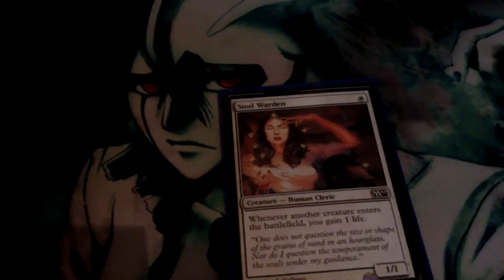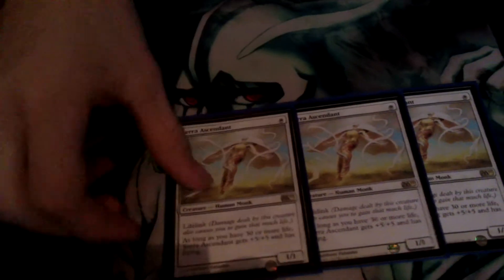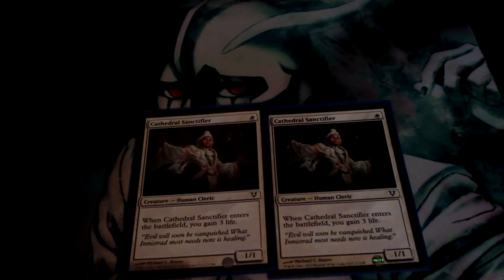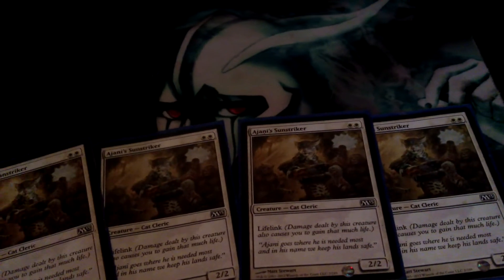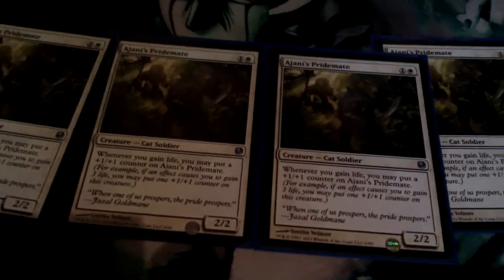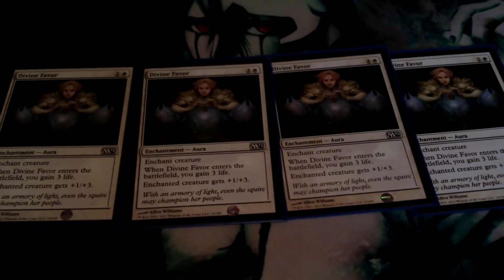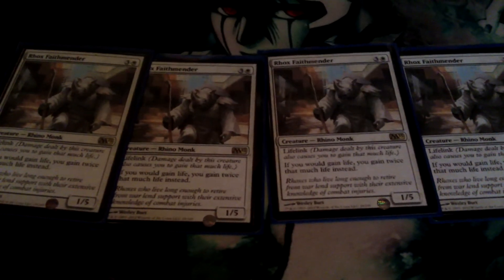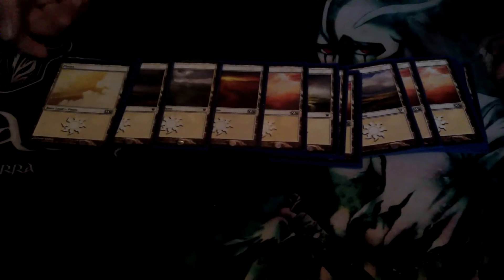Mono-White Life Gain (Magic the Gathering) Deck Profile (Ft. 'Itsmagic')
Sorry that the deck is over 60 cards, still an awesome deck though, and we don'y play 'competitively' so sorry for any cards that might be illegal.